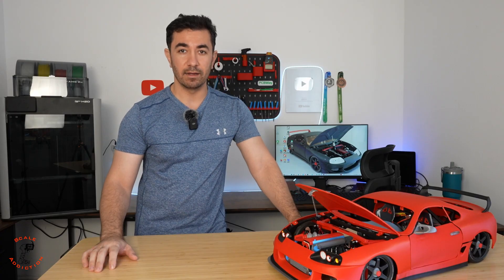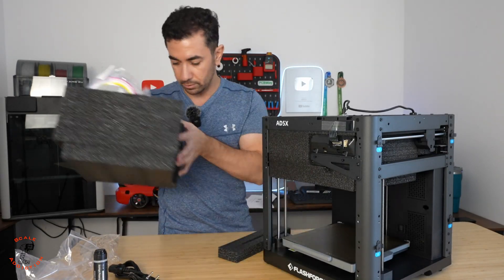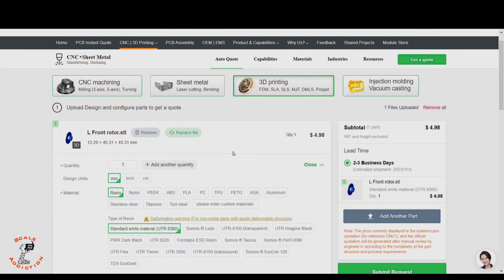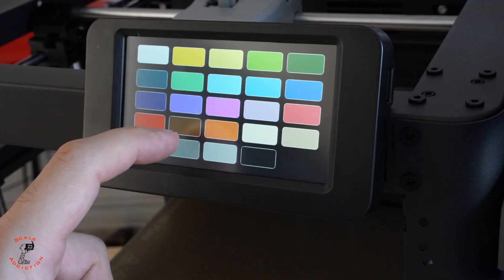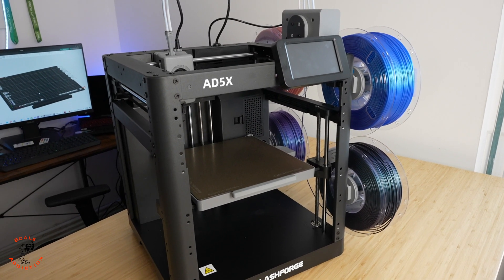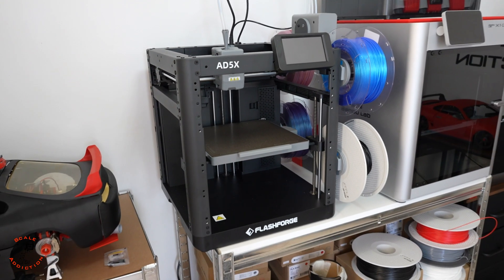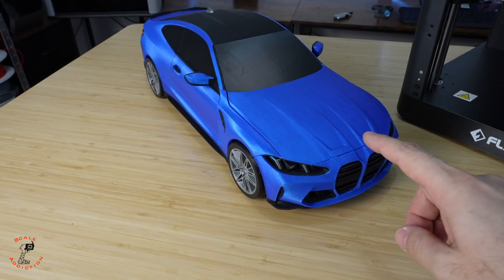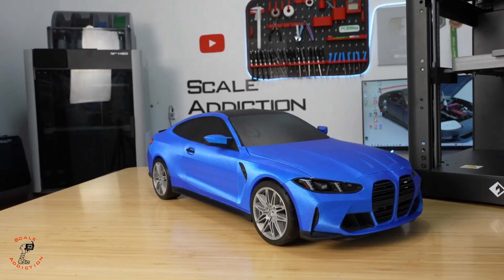Thinking to buy your first 3d printer?? this video for you ( Step by Step )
Thinking of buying your first 3D printer? In this video, I unbox the FlashForge AD5X, set it up, and push it to the limit by printing a fully 3D-printed BMW car model that took 5 days to complete. From unboxing to setup, to testing print quality, you’ll see exactly what this machine can do.

Whether you’re a beginner curious about your first 3D printer, or an enthusiast looking for reliable results, this step-by-step guide will help you decide if the FlashForge AD5X is the right choice for you.

🚗 Highlights in this video:

FlashForge AD5X unboxing and setup
Printing a complete BMW model from MakerWorld
Real print times, quality, and tips for success
Pros and cons after continuous 5-day print run